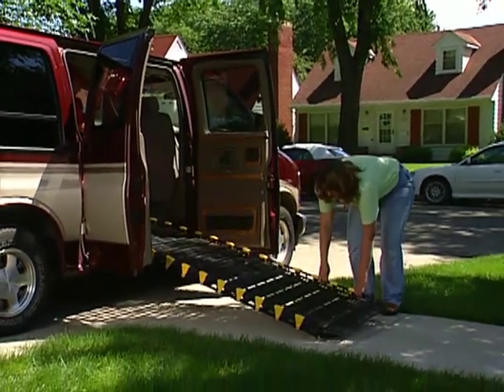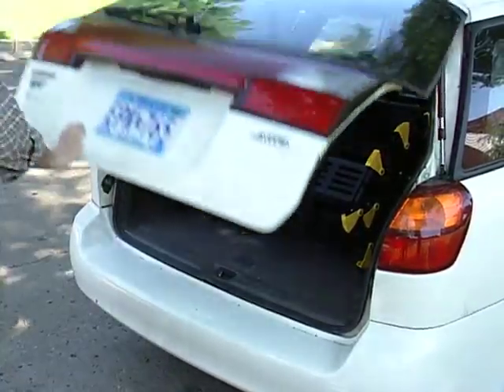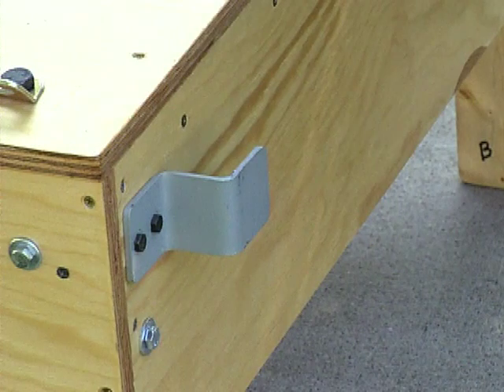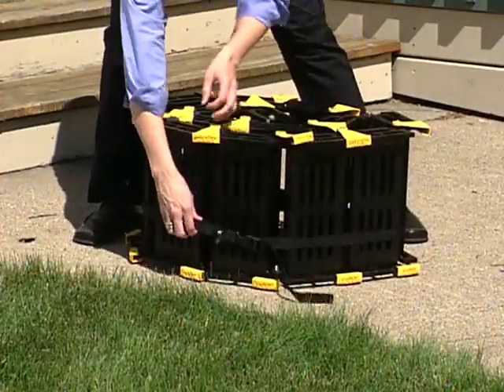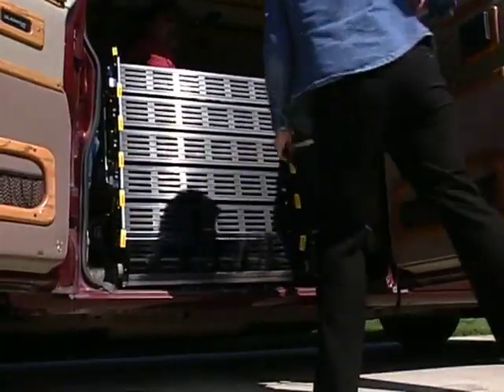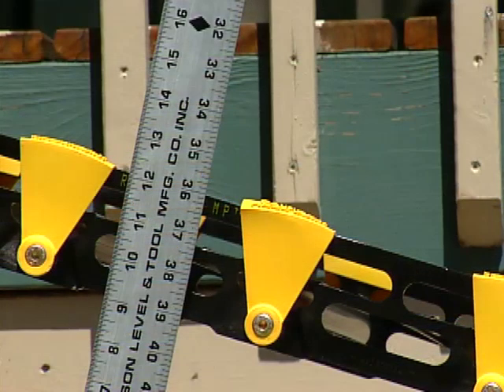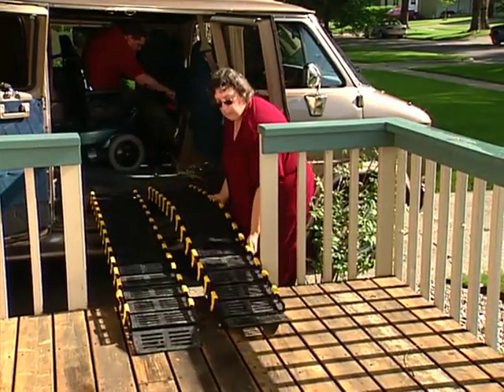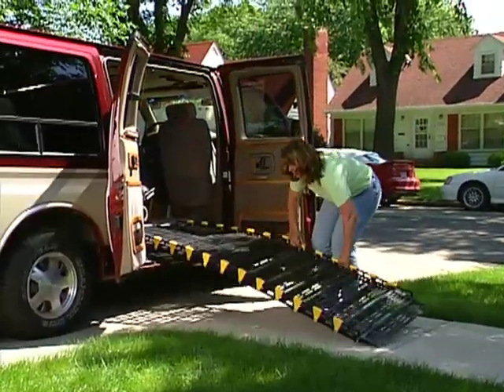Roll A Ramp System for Wheel Chairs, Scooters & Power Chairs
Introducing Roll-A-Ramp®, the versatile new portable ramp system for wheelchair and scooter users who want an option to expensive chair lifts, permanent ramps, or conversion vans. Or for ANY use requiring a superior quality ramp.